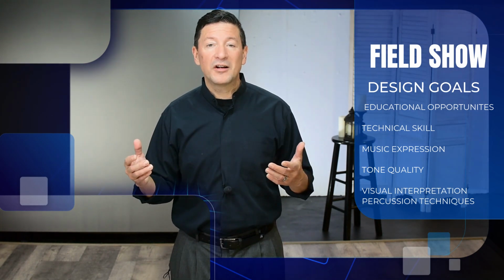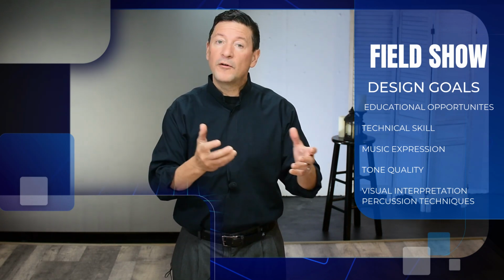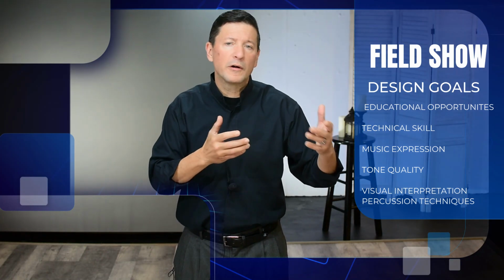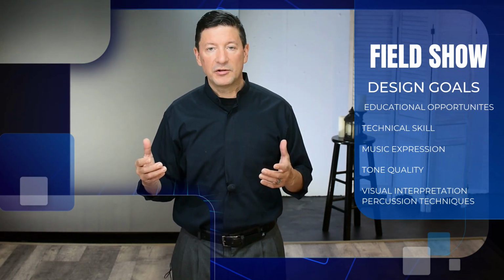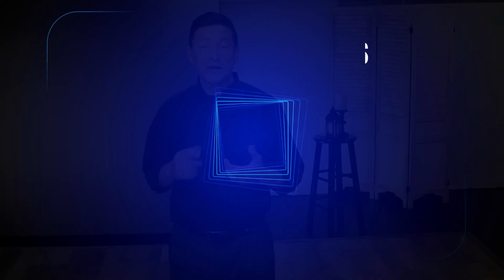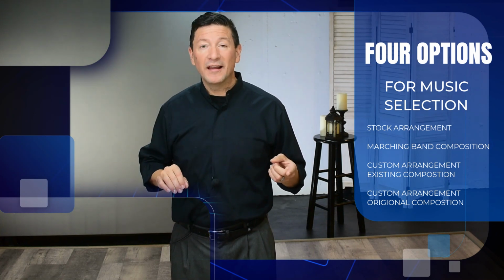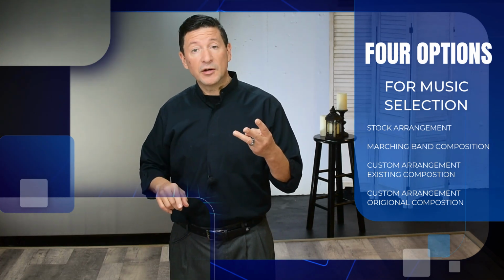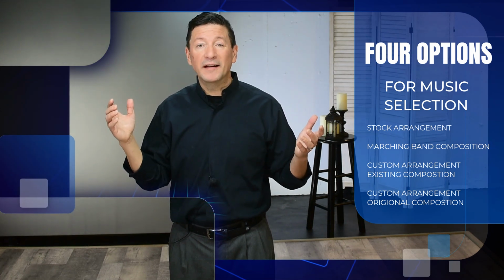Creating Custom Field Shows for Marching Band